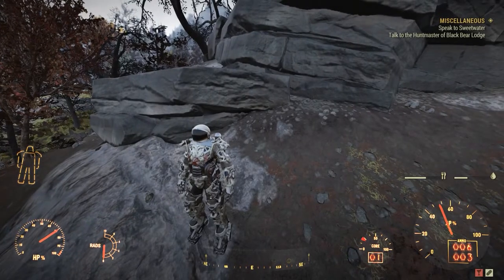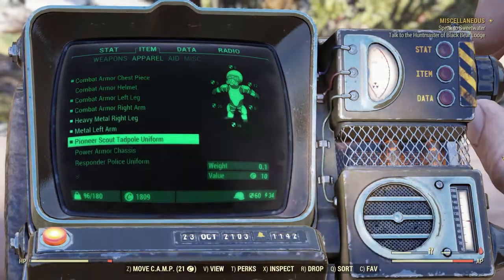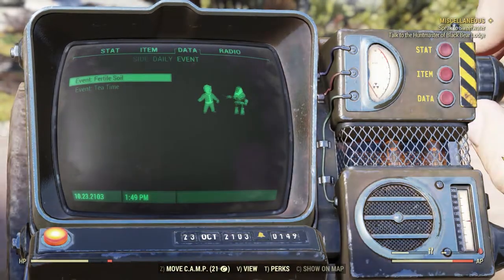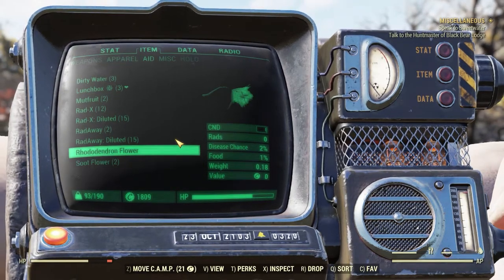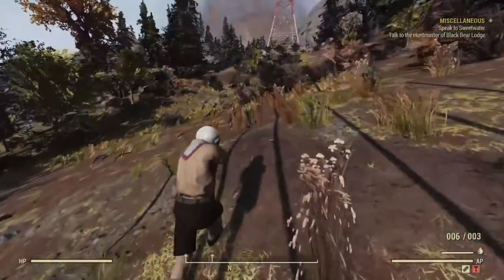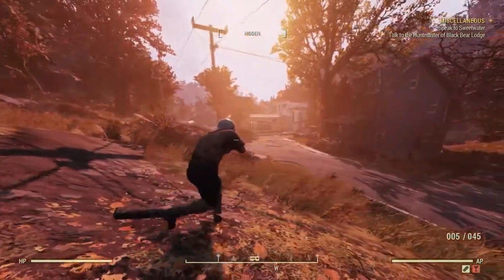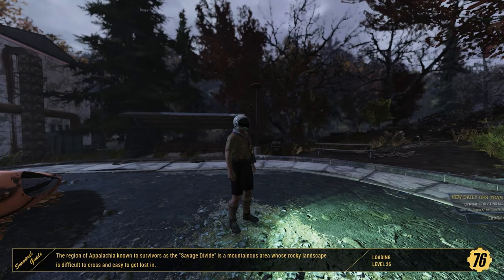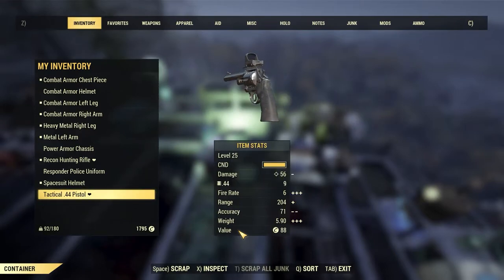Fallout 76 Basic Beginners Guide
A Guide covering the basics for Fallout 76 going over PC controls as well as taking an approach for those who are not familiar with the Fallout series in general.